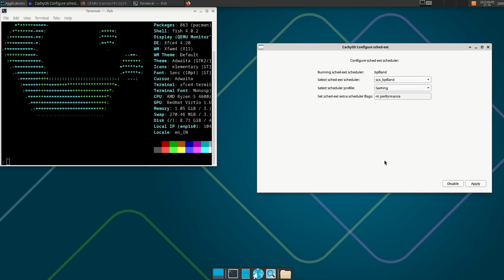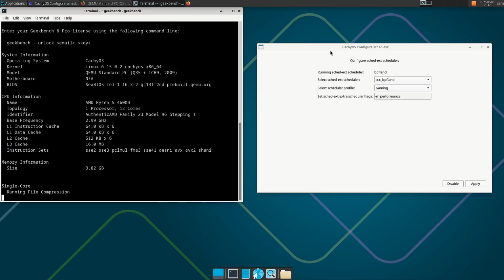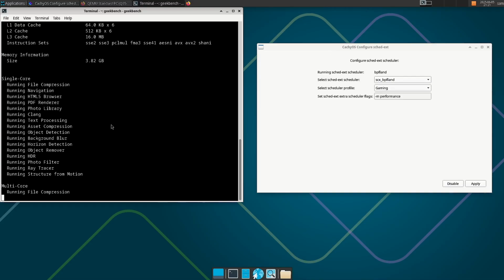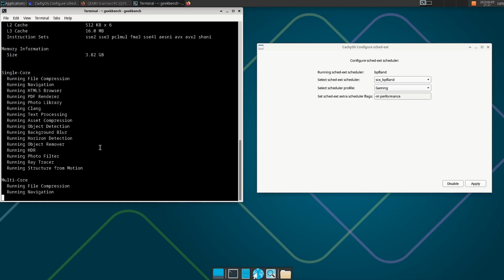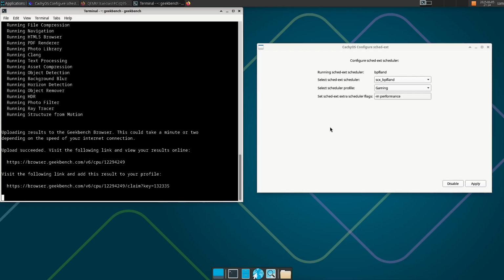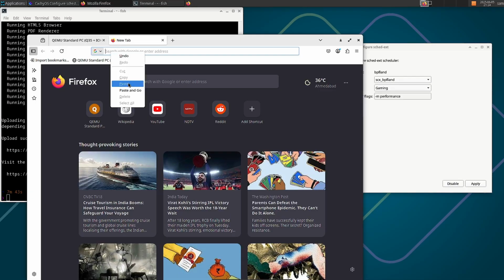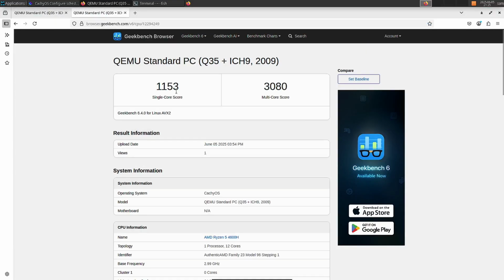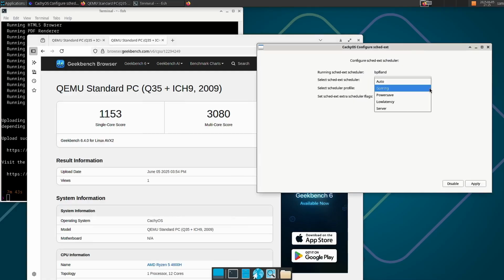Perf Test of CachyOS SCX BPFLAND sched-ext scheduler w/ GAMING profile & PERFORMANCE flag enabled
Geekbench 6 Performance Test of CachyOS SCX BPFLAND sched-ext scheduler with GAMING profile & PERFORMANCE flag enabled

1) IT infrastructure consultancy and turn key project execution for SME's.
2) Install and maintain best suitable linux distributions for your corporate computer systems.
3) IT infrastructure maintenance and operations for SME's.
4) ERP Training.
5) IT training for freshers and trainees.

1) Personal tuitions for BCA, Computer Engineering and Technology students.
2) Install best suitable linux distributions for your personal computer systems.
3) IT consultancy for your personal and home needs.
4) Design and execution of networking and security for your home.